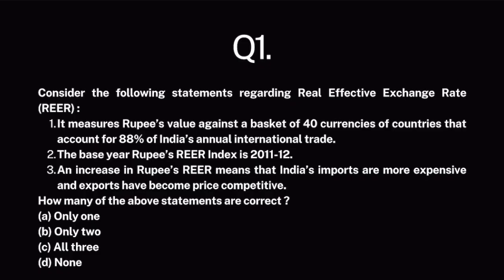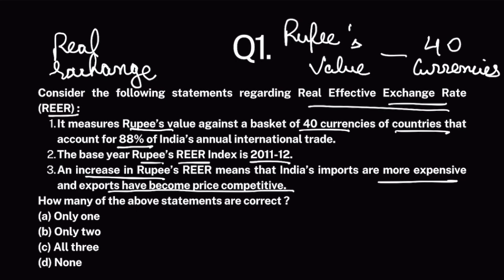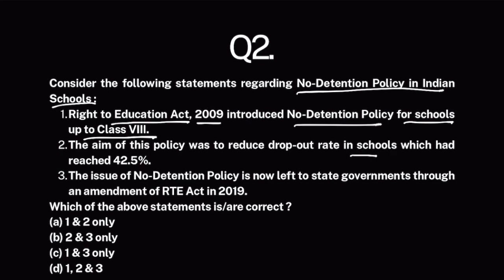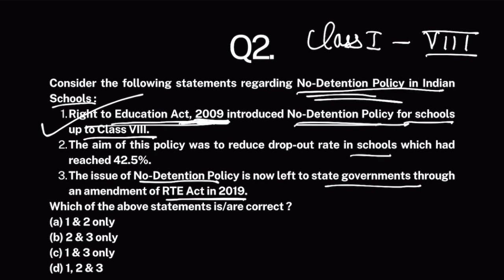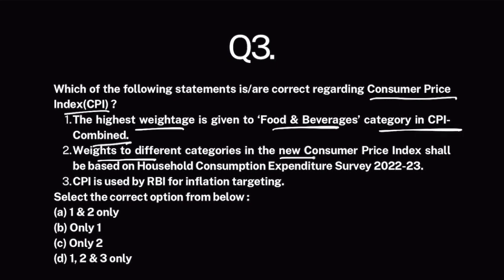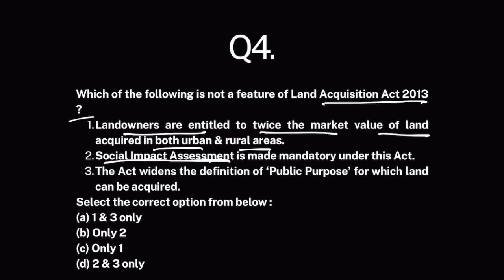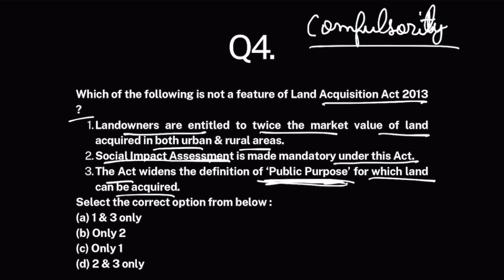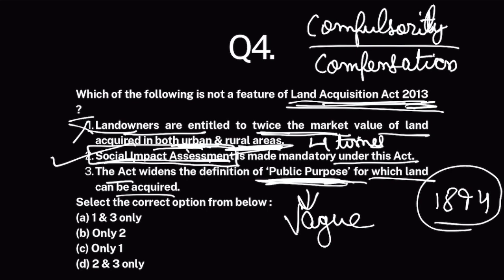Daily MCQ Practice Quiz from Current Affairs | Date - 26th December 2024